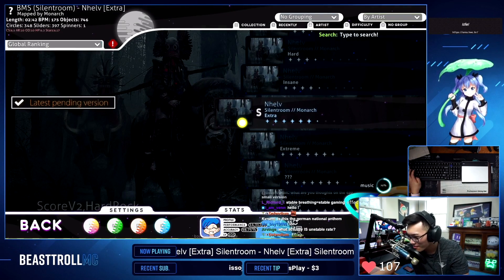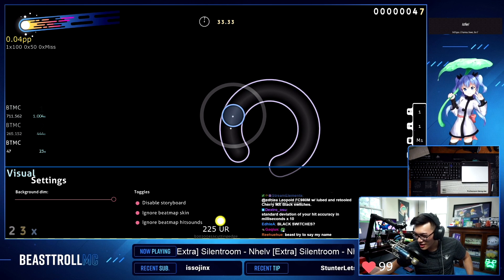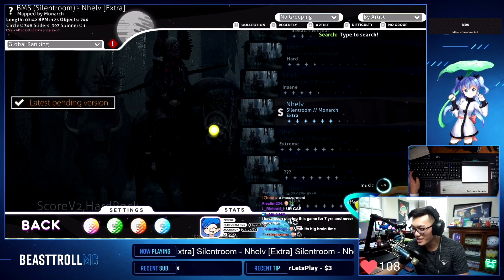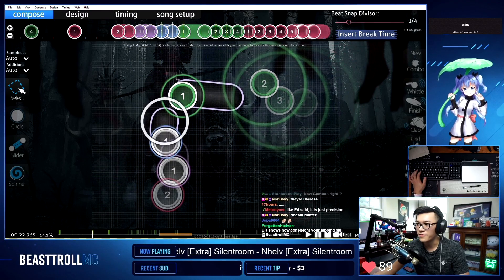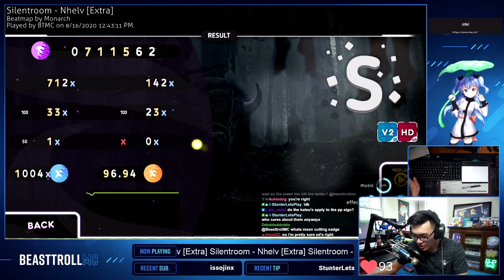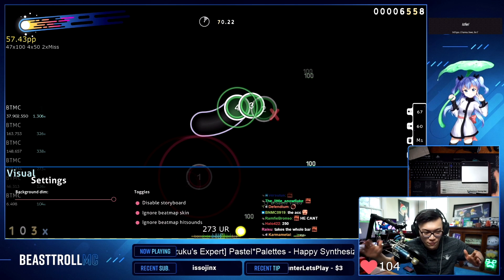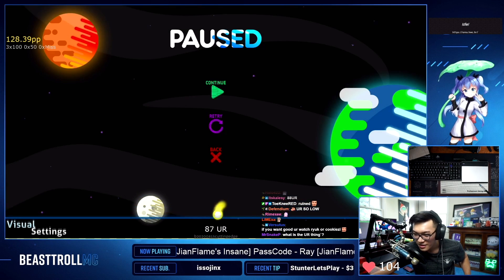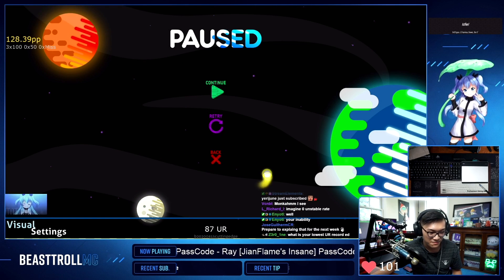『osu!』BeastrollMC explains Unstable Rate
In this video, BTMC (BeastrollMC) explains what Unstable Rate actually is. If you were confused before, this video should be helpful to you. osu!

Unstable rate represents the consistency of the timing of the hits, where lower numbers are better (top players often score below 100). Note that the value measures consistency, not accuracy, so consistently in hitting 15ms early is the same as consistently in hitting “on time.” The formula is essentially the standard deviation of the hit errors (in milliseconds) multiplied by 10.